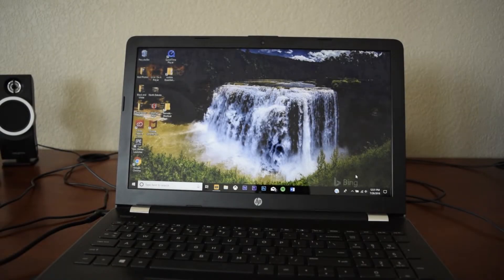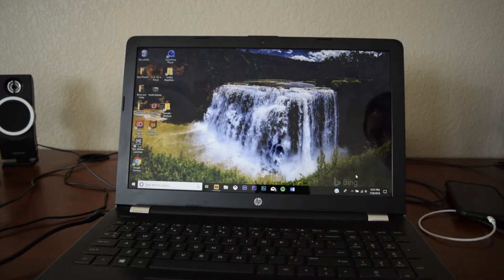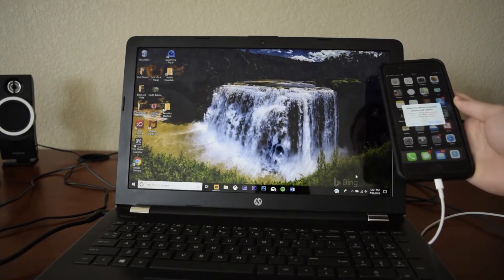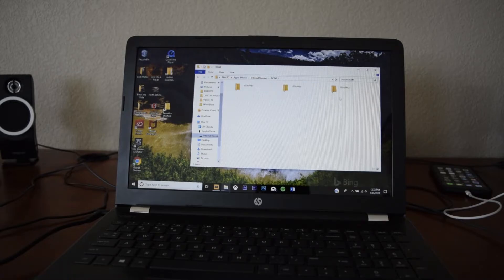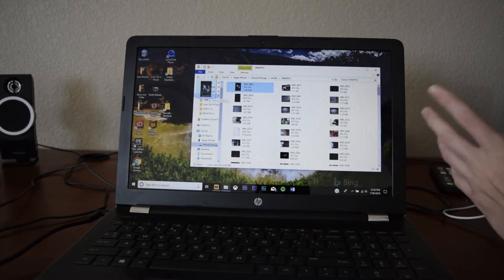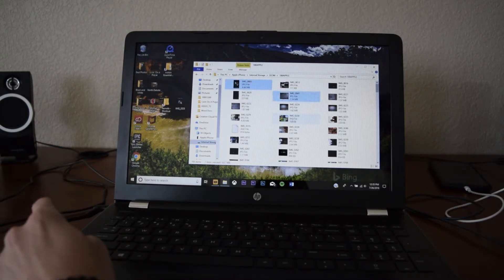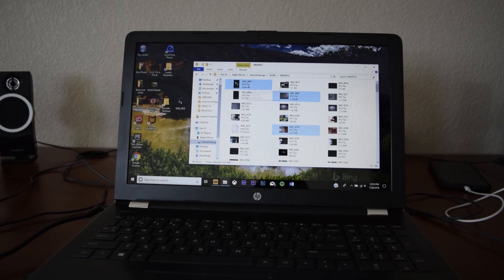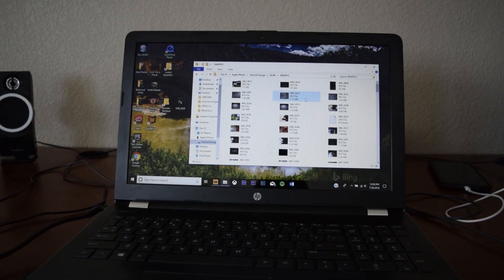How to Transfer Photos From an Iphone to PC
In this video we will show you how to Import photos from your Iphone to your computer. Along with how to delete photos off of your Iphone through a computer.

In no event shall the creator be liable for any special, direct, indirect, consequential, or incidental damages or any damages whatsoever, whether in an action of contract, negligence or other tort, arising out of or in connection with the use of the Service or the contents of the Service. The creator reserves the right to make additions, deletions, or modification to the contents on the Service at any time without prior notice.

Please always use caution and perform your own due diligence before taking action based on any content viewed on this channel. If you need specific advice (for example, medical, legal, financial, or risk management), please seek a professional who is licensed or knowledgeable in that area.